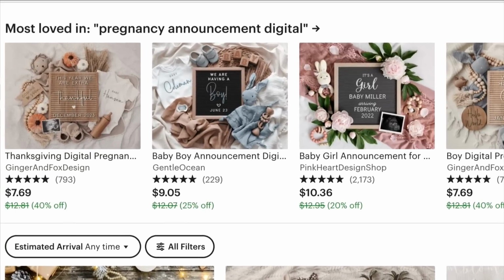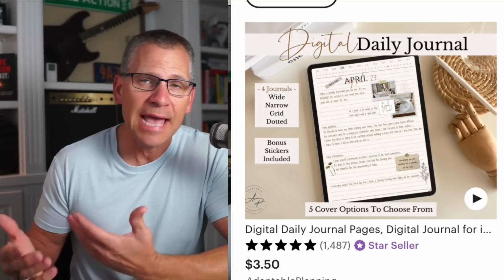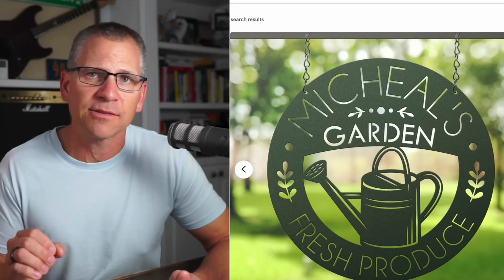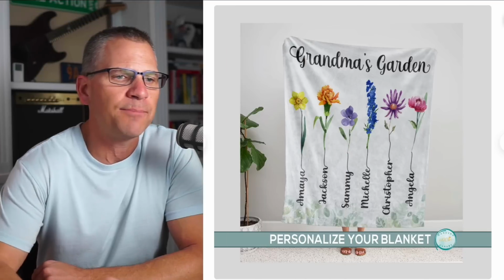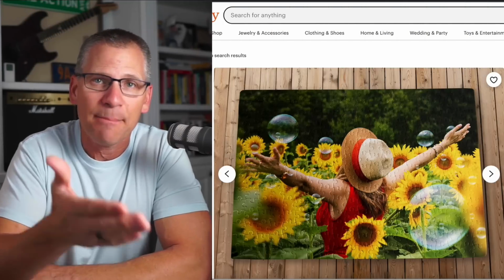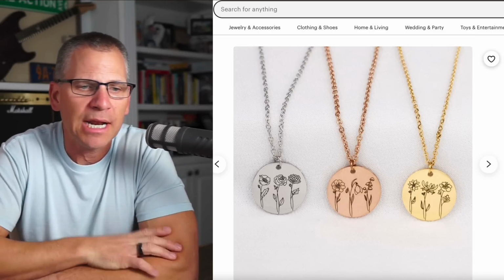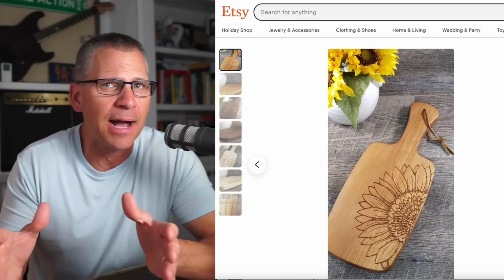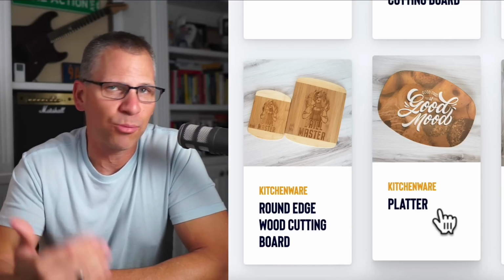Forget Etsy Digital Products! Here Are 7 POD Products With Less Competition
In this video we'll discuss, Digital or POD products on Etsy to make money and grow your business?

NEED HELP Building YOUR ONLINE BRAND?

1. If you would like to increase sales using email marketing in the next 30 days - GO

2. If you’re in the beginning stages of building your brand and want a step by step plan to follow, GO

3. 📕 Get a copy of my book “The Take Action Effect” and unlock your true potential to create your ultimate FREEDOM.